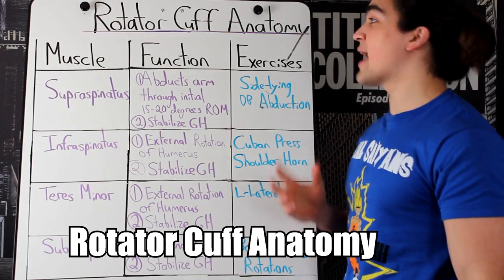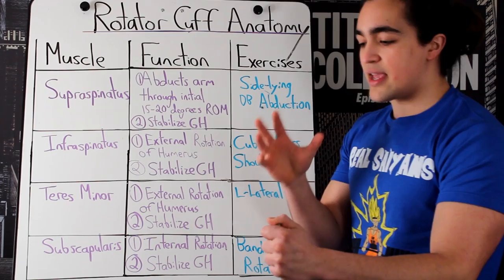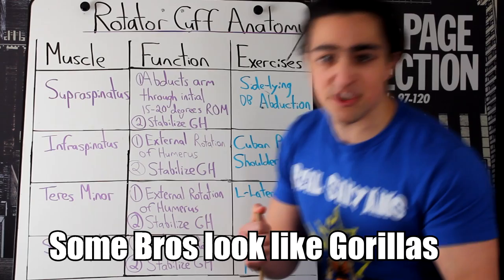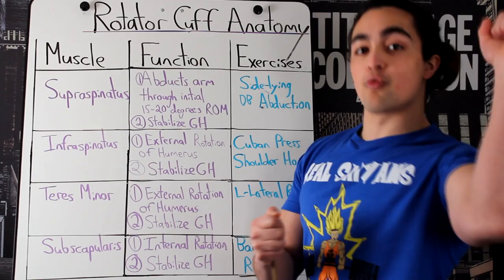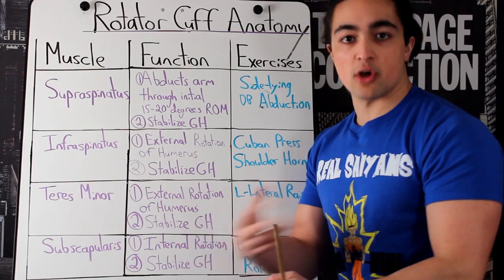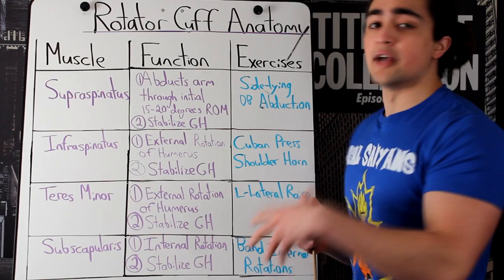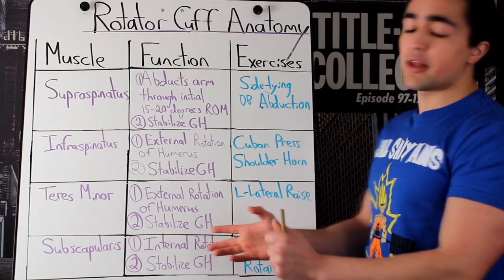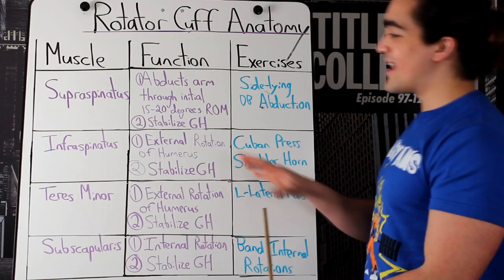ROTATOR CUFF ANATOMY 101: WHAT THE MUSCLES DO AND EXERCISES TO HELP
EXERCISES